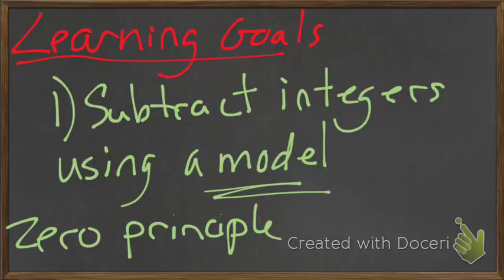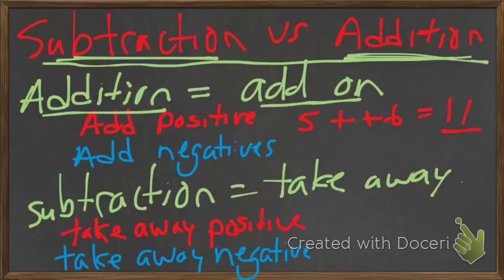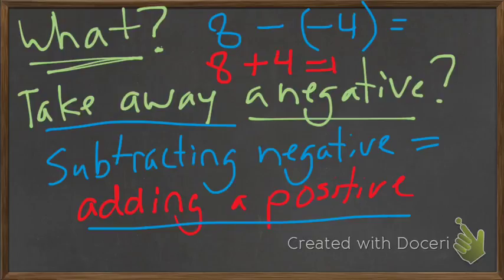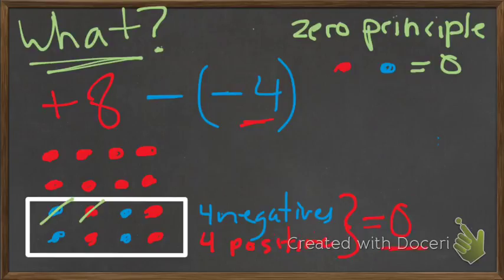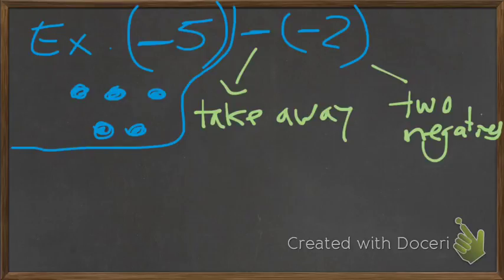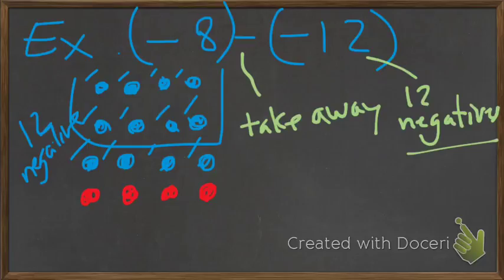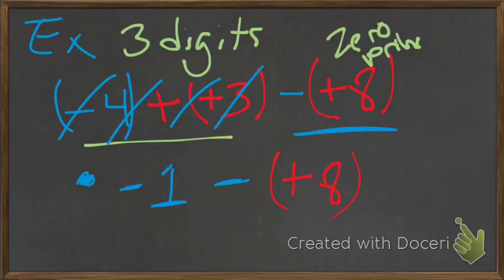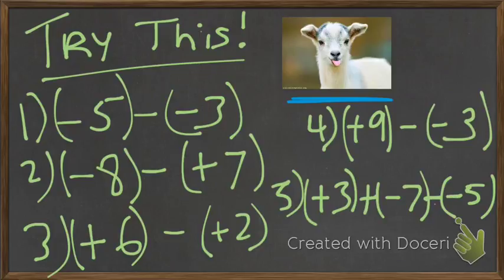6.6 Subtracting Integers